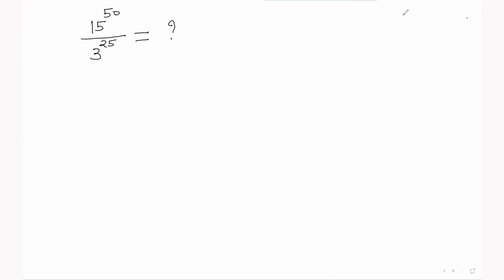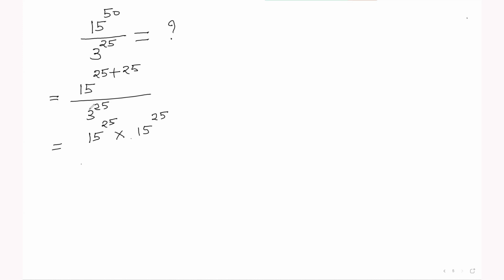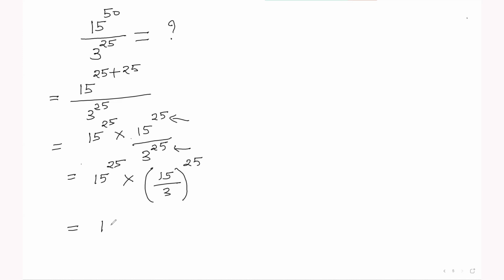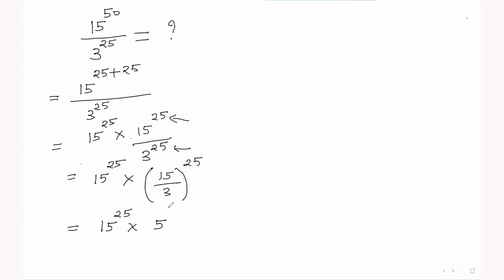Nice Maths problem of Index law on numbers